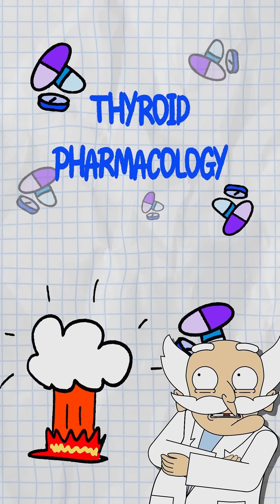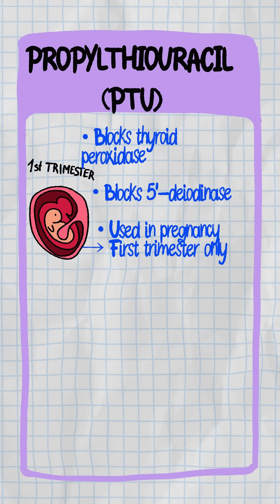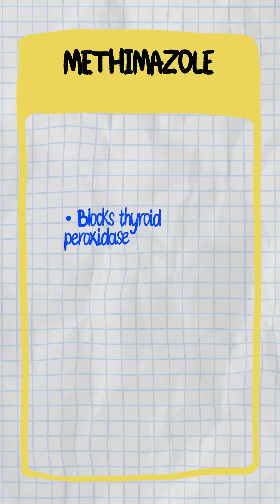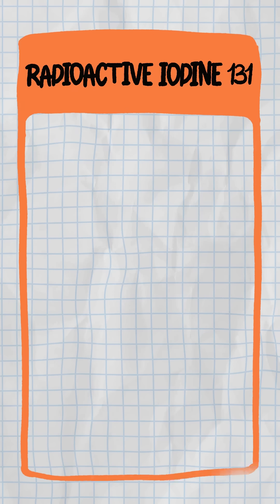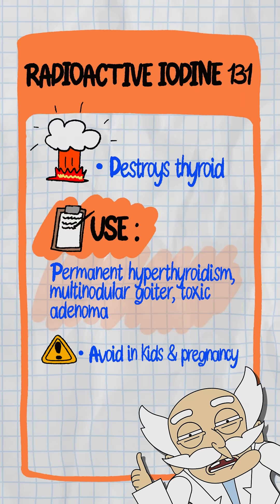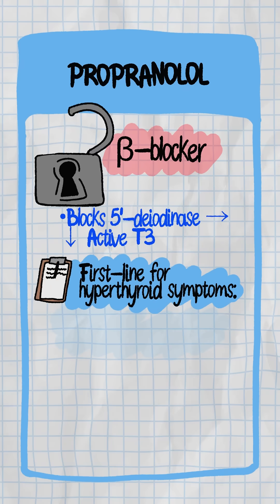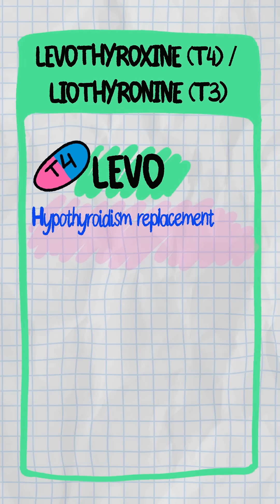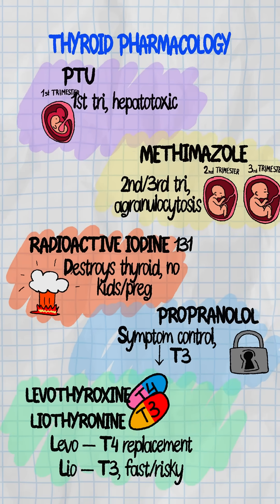USMLE Step 1 High-Yield Thyroid Pharmacology | Meds You MUST Know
🔥 Thyroid meds are high-yield for both USMLE Step 1 and Step 2, and this breakdown makes them unforgettable. From PTU vs Methimazole in pregnancy to radioactive iodine, propranolol, and levothyroxine—you’ll master the key mechanisms, side effects, and clinical uses in under 60 seconds. Perfect for med students, MCAT prep, or anyone looking for rapid-fire, high-yield pharmacology tips. Study smarter, score higher, and make these thyroid drugs stick!